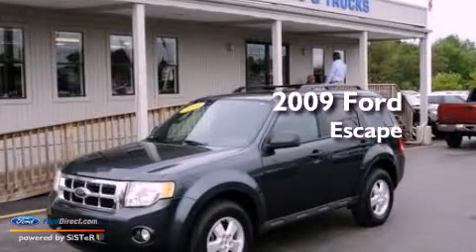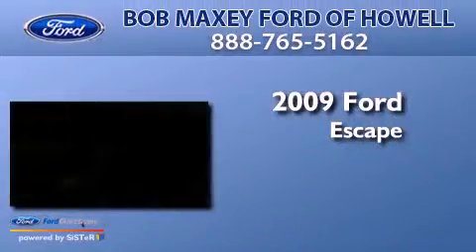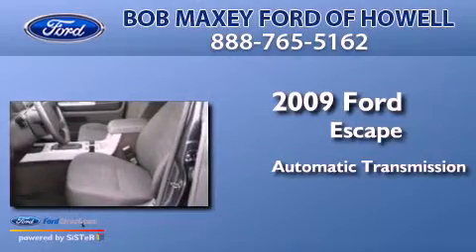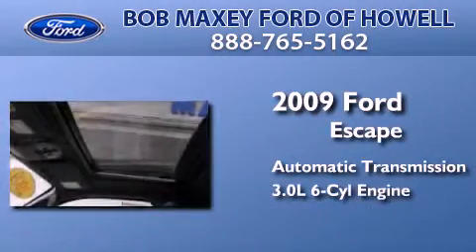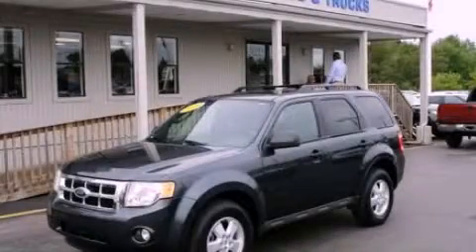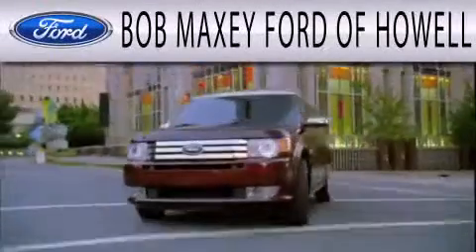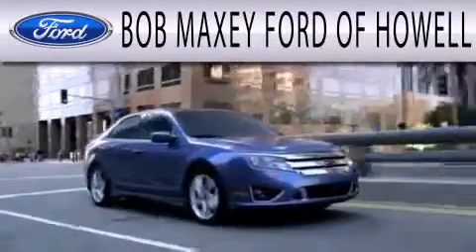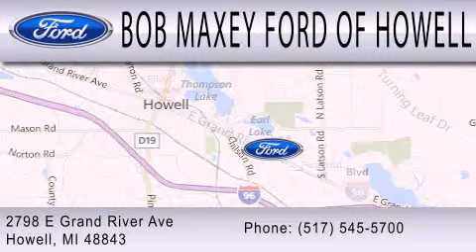2009 FORD ESCAPE Detroit MI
Year : 2009
 Make : FORD
 Model : ESCAPE
 Engine : 3.0L V6 24V MPFI DOHC
 Trans . : 6-SPEED AUTOMATIC
 Exterior : STERLING GRAY CLEARCOAT METALLIC
 Miles : 42,582
 Interior : CHARCOAL BLACK
 Stock : HD0214U

 1833 East Jefferson Ave.